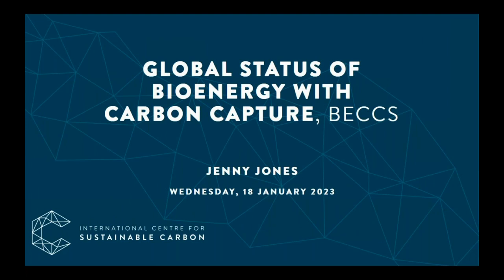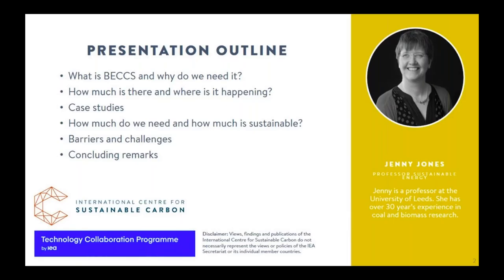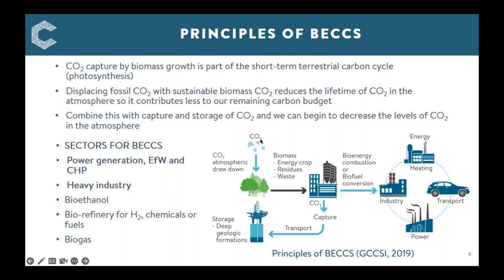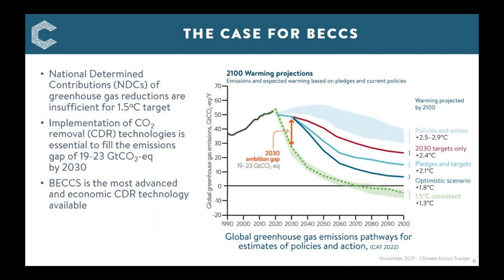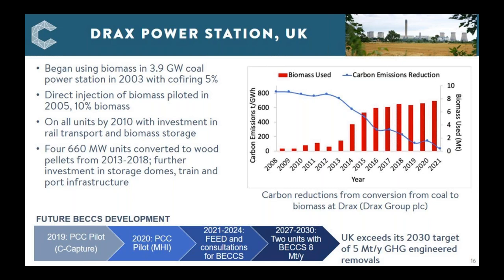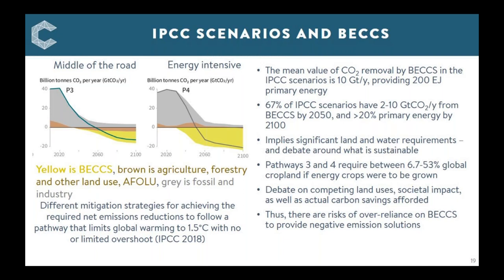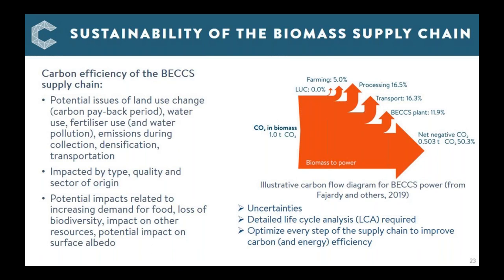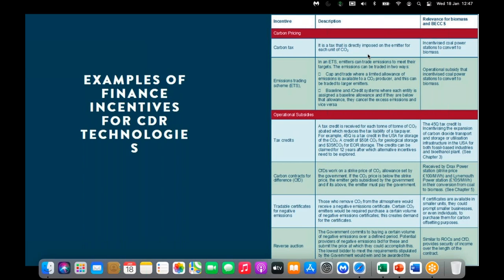Global Status of Bioenergy with Carbon Capture, BECCS | ICSC Webinars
This webinar will review the global status of BECCS and its role in mitigating the climate emergency. It examines the potential GGR of BECCS in future energy landscapes, the current status, the technologies, their TRL and performance, and the research and development (R&D) priorities particular to BECCS systems.

According to the Intergovernmental Panel on Climate Change (IPCC) Integrated Assessment Modelling (IAM) scenarios, a 66% or better chance of limiting global temperatures rises to 1.5oC would mean an annual CO2 removal average of 12Gt/year until the end of the century (IPCC, 2018). This needs to begin immediately and ramp up rapidly over the decades that follow. IAMs show that bioenergy with carbon capture and storage or BECCS is pivotal technology with potential to sequester 10Gt of CO2/year (Royal Society & Royal Academy of Engineering, 2018), although sustainability considerations indicate 2-4 GtCO2/y is a better estimate. Implementation of BECCS at this scale is not without significant challenges. Just as GHGs are transboundary pollutants, so the biomass supply chain is global.

Development of sustainable, resilient BECCS systems that meet the SDGs will require careful management, particularly in relation to Goal 7: Affordable and Clean Energy, Goal 9: Industry, Innovation and Infrastructure, Goal 13: Climate Action, and Goal 15: Life on Land.
Presenter: Dr Jenny Jones